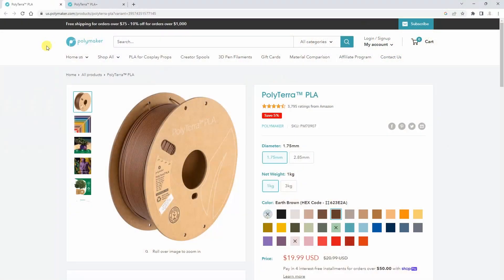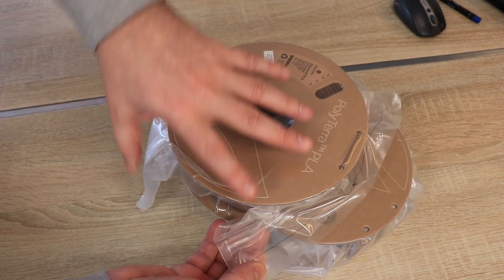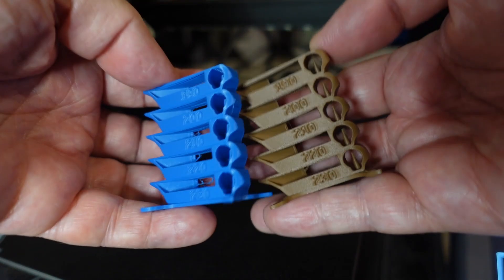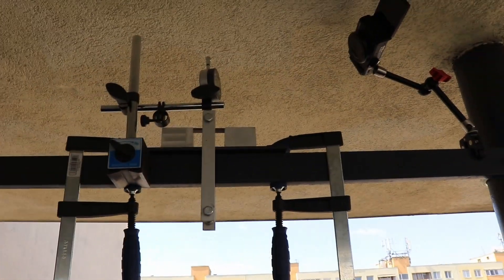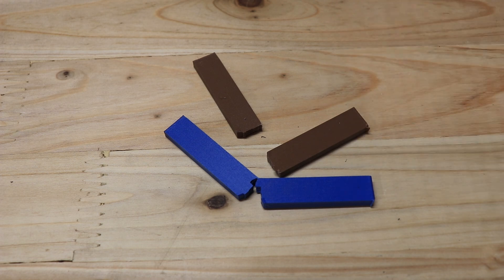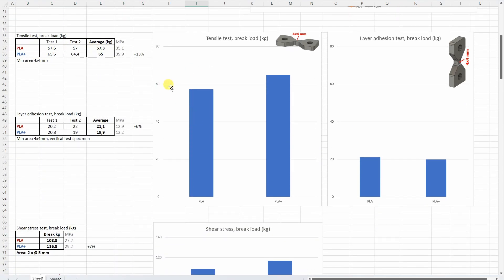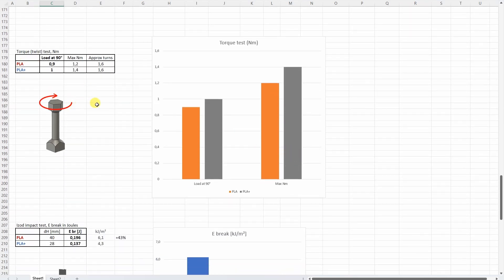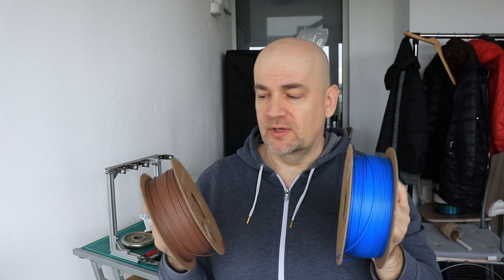Polyterra PLA vs PLA+ review and testing. Which one is better?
Polyterra PLA and PLA+ filaments are eco-friendly products from several aspects: more biodegradable than regular PLA, arrives on carboard spool and Polymaker will plant a tree after each product. I used my regular mechanical testing method, so the results are comparable with those I did in earlier videos.

Contents:
0:00 Introduction
1:14 Unboxing
1:54 3D printing PLA
2:44 3D printing PLA+
3:28 Tensile (pulling) test
3:52 Layer adhesion test
4:15 Shear test
4:30 Torque (twist) test
4:50 Bending test
5:57 Impact test
6:33 Creep test
7:11 Temperature test
7:42 Results
11:09 Conclusions